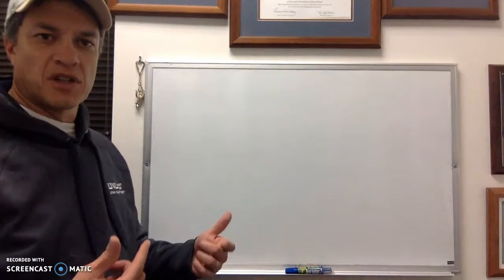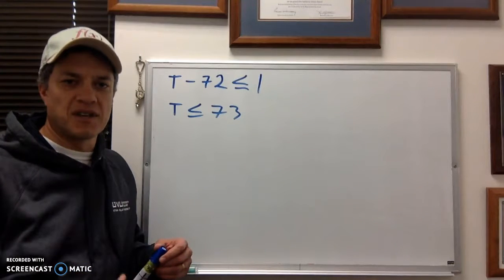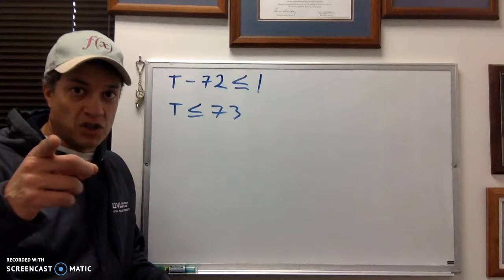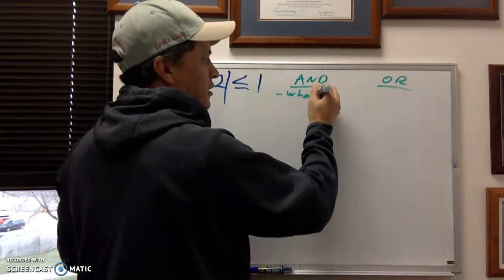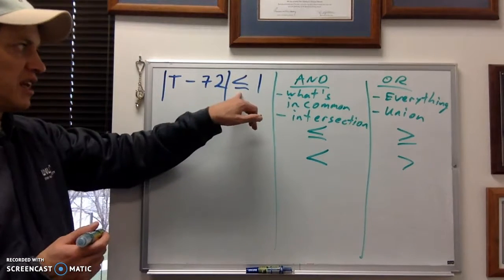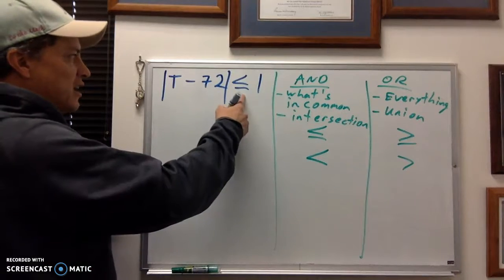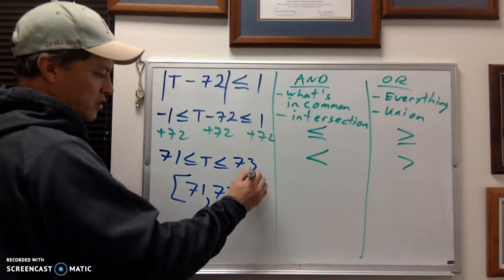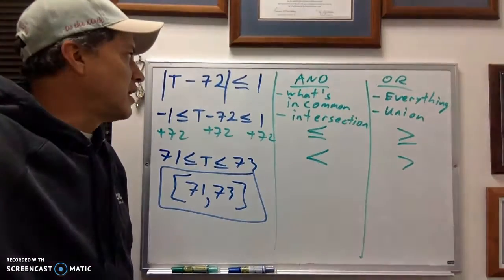MAT 1010 2.6 absolute value inequality with "and" statements (dedicated to Mission Impossible)